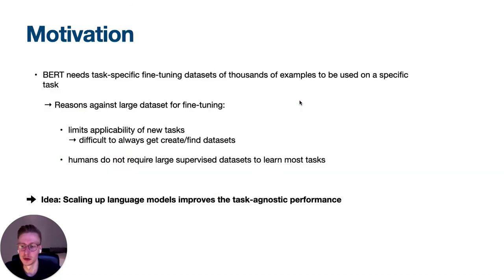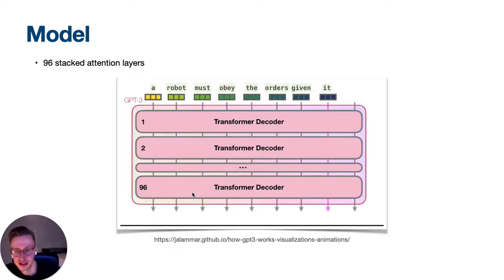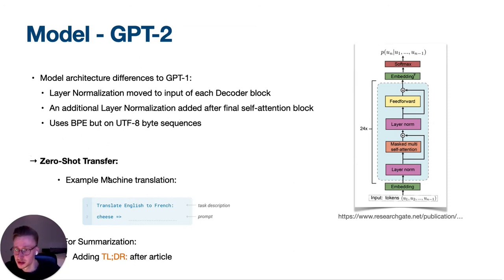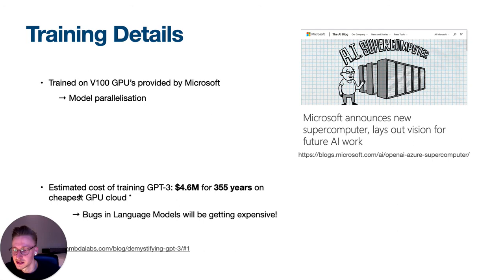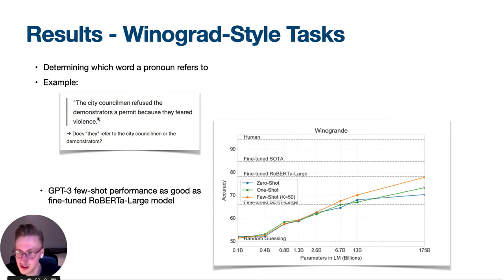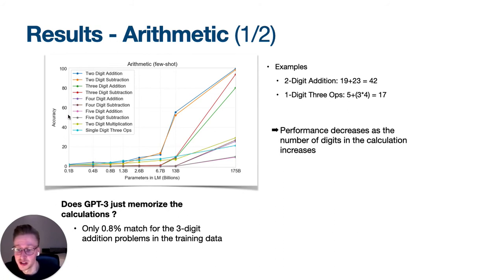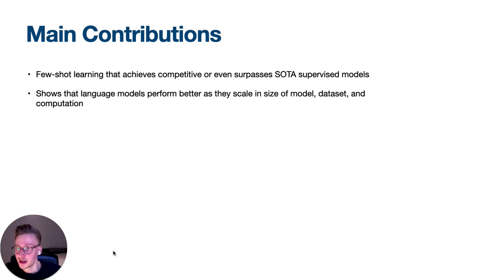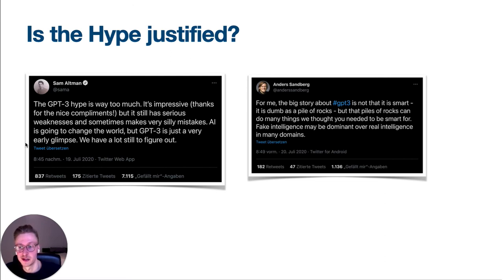GPT-3 Paper: Language Models are Few-Shot Learners - In-Depth Presentation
This is a re-recording of the GPT-3 paper presentation I gave at my paper reading group at the Hasso-Plattner-Institute.

Prior knowledge of the "Attention Is All You Need" and the "BERT" paper might be useful.